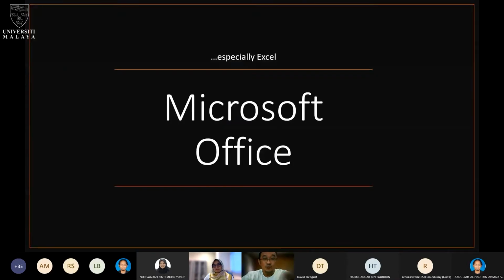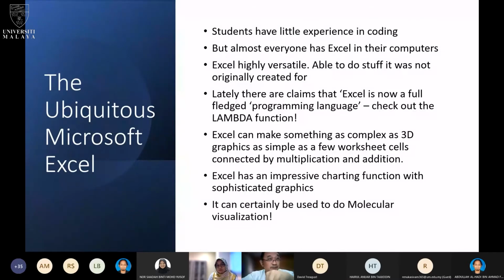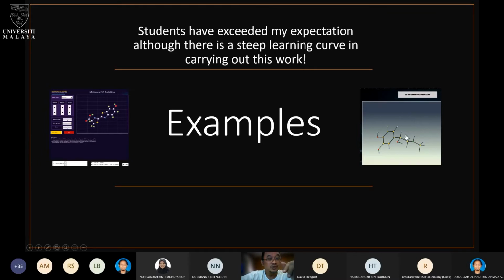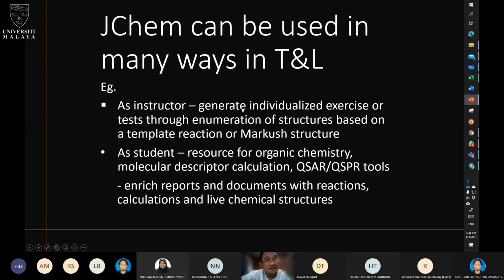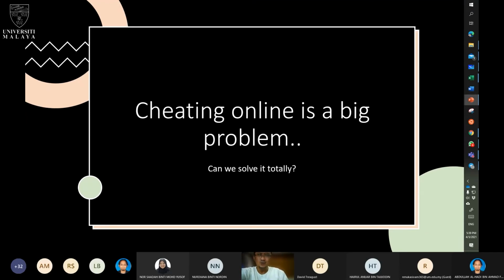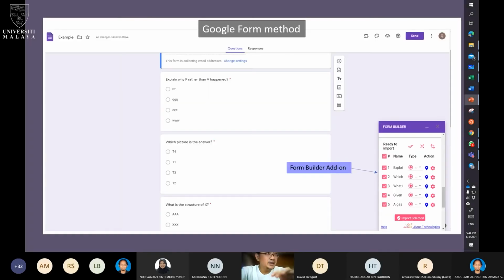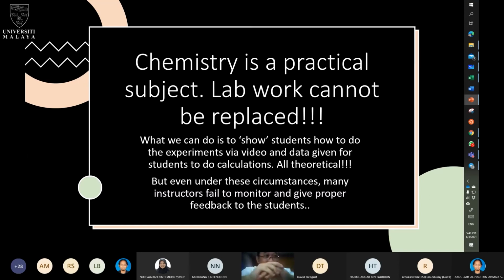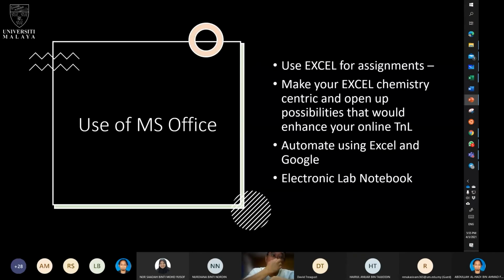Fostering e-Learning Culture (2021) - Ubiquitous Software for Teaching and Learning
Presenter: Prof Sharifuddin Md Zain
Title: How ubiquitous software can help make online teaching and learning more effective, efficient and maybe more interesting